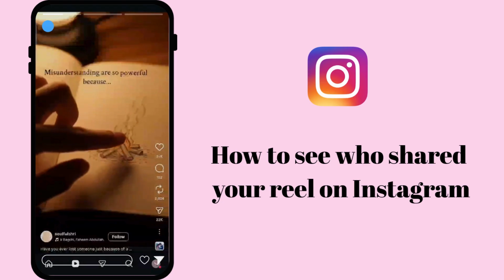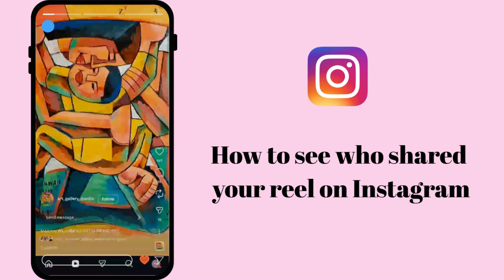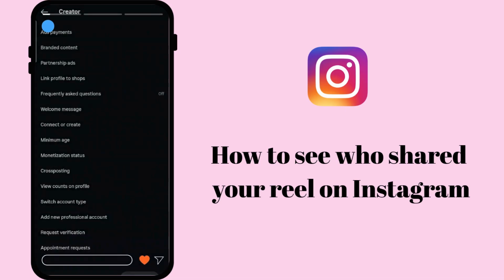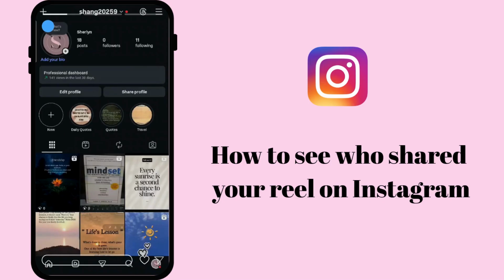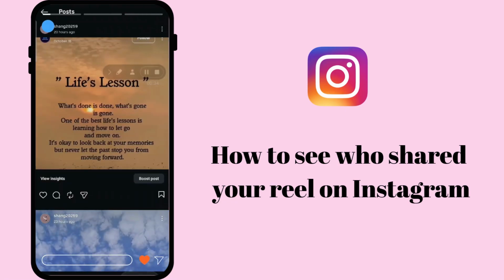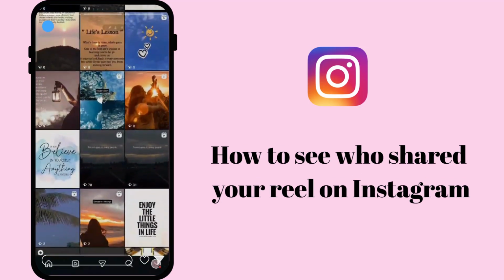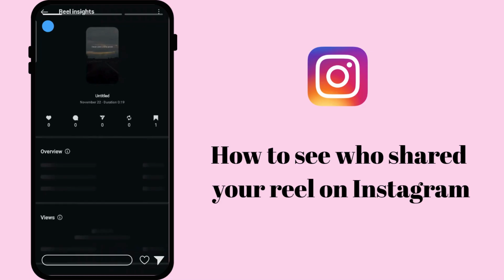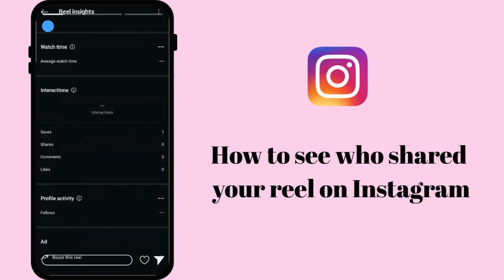How to See Who Shared Your Reel on Instagram [Full Guide 2026]